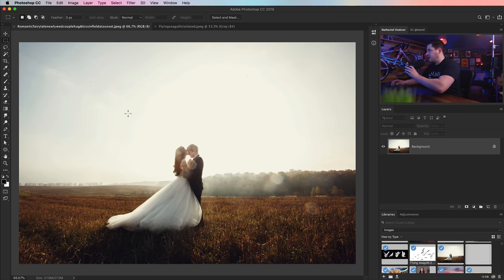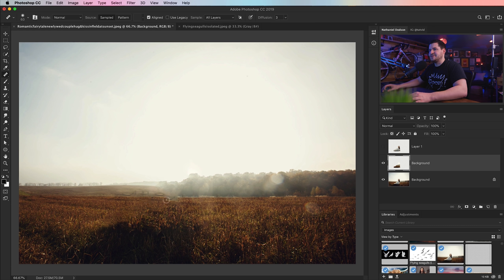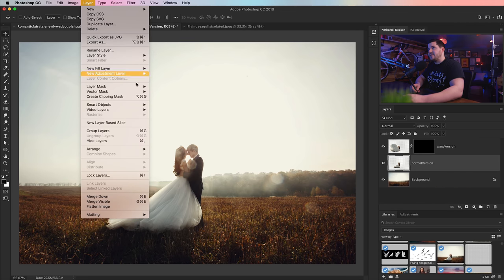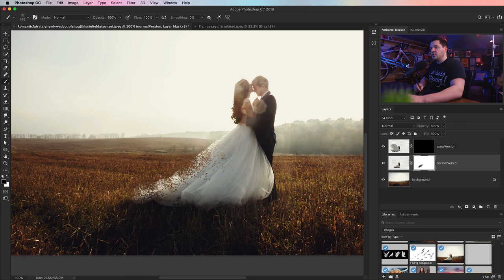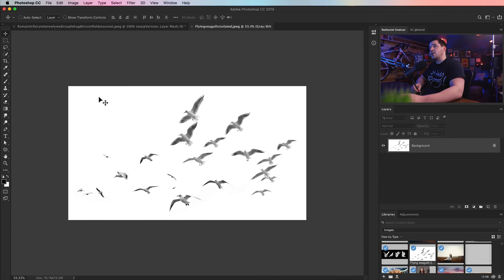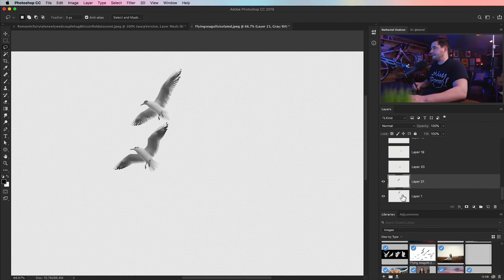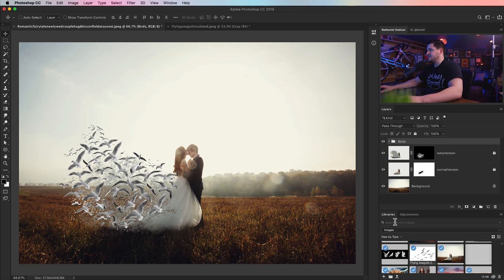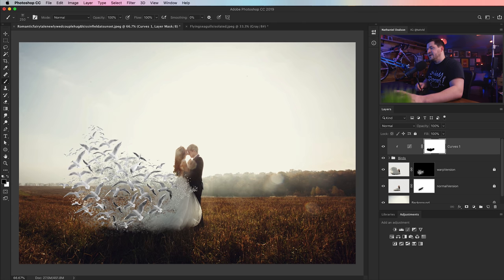Photoshop Dispersion Effect Tutorial (Birds & Dress)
Photoshop Dispersion Effect Tutorial: in this tutorial, we'll talk about how to quickly use brushes and masks to create a dispersion effect that will work with any image. We'll also use a photo of a flock of seagulls to create a cluster of birds that are flying out of our dispersion effect in this tutorial. Photoshop gives us incredible leverage and power to create an effect like this with relative ease.